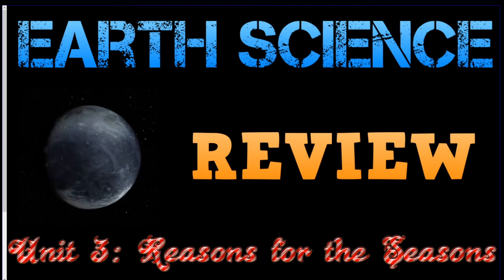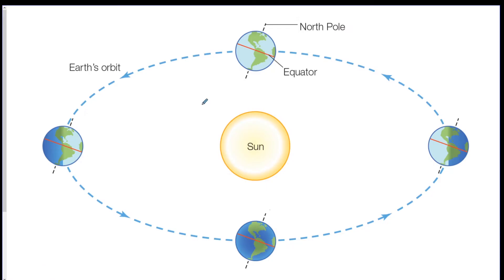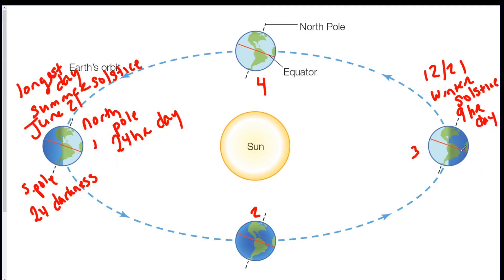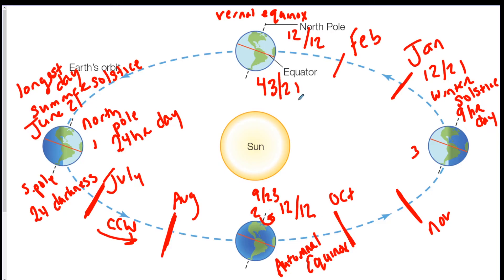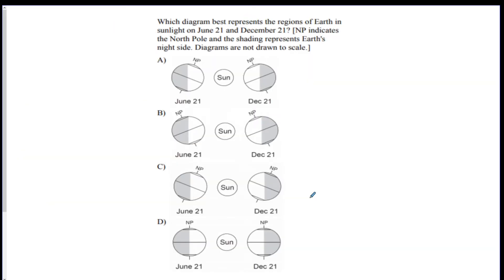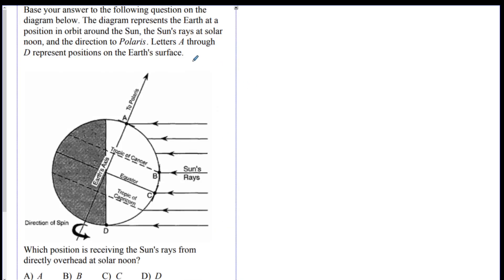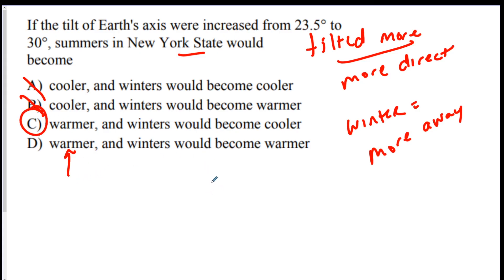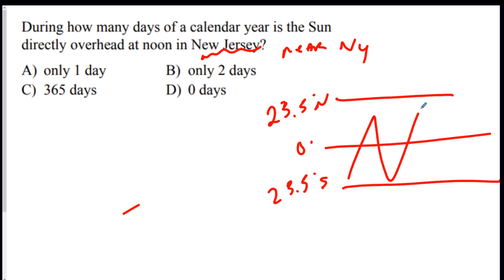Earth Science Review Video 9: Astronomy Unit 3 - Reasons for the Seasons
We review the Reasons for the Seasons for the New York State Earth Science Regents